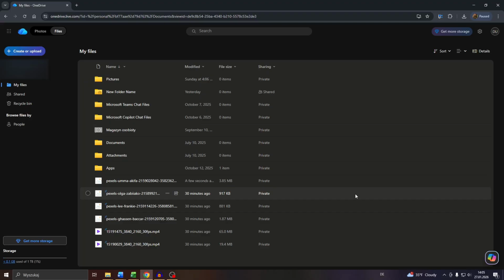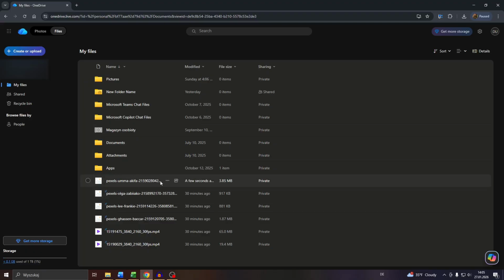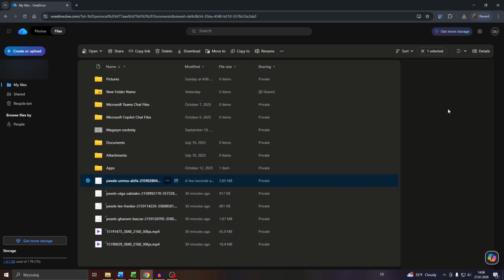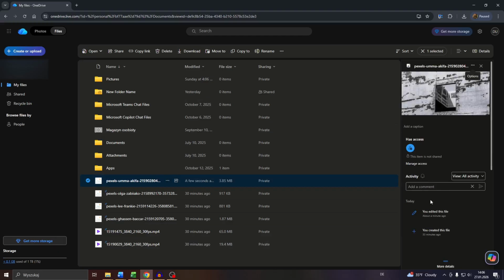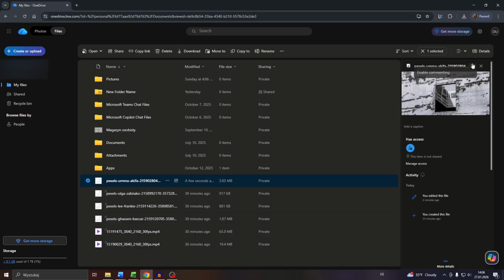How to Disable Comments on Files on Microsoft OneDrive | Turn Off Commenting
In this video, we show how to disable comments on files stored in Microsoft OneDrive. This helps control feedback and collaboration access for shared files.

If you're learning about using Microsoft OneDrive on PC and laptop, also check out how to make an image black and white on OneDrive